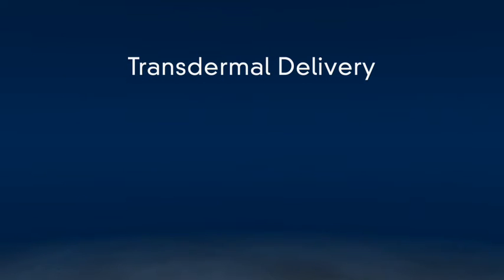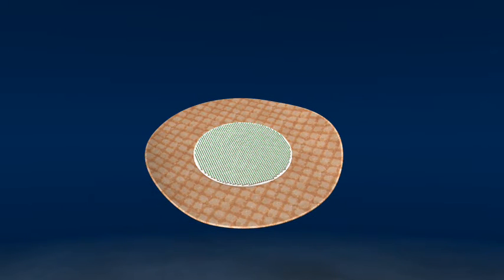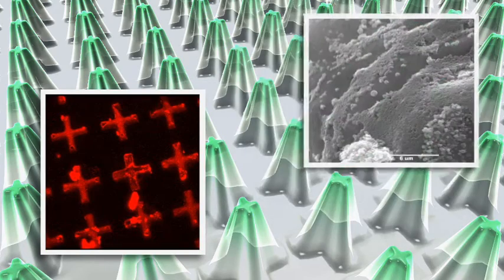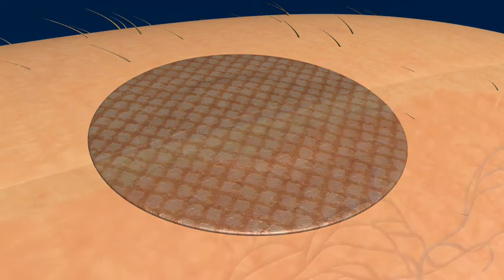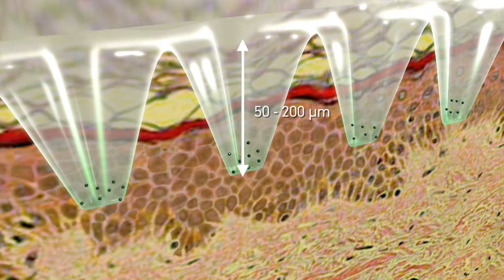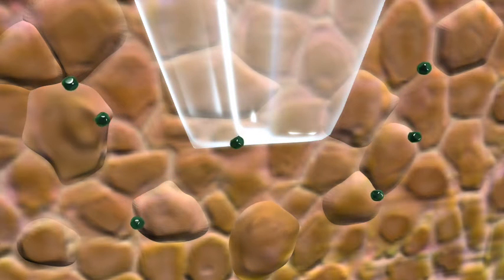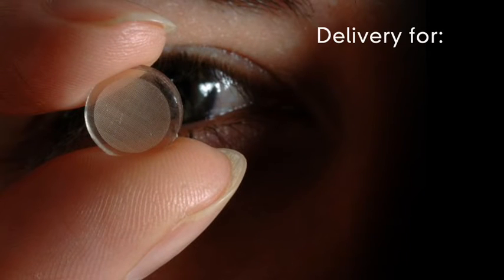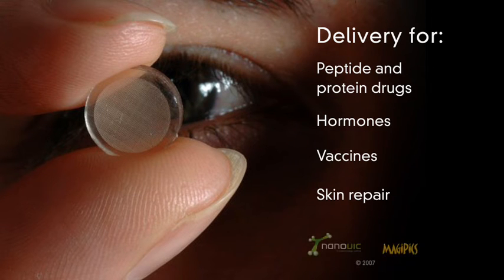Health & Medicine Module - Transdermal Patches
For more videos on nanotechnology and other enabling technologies visit youtube/technyouvids